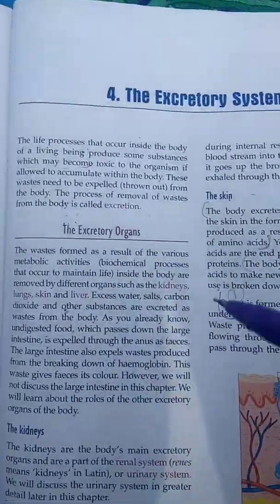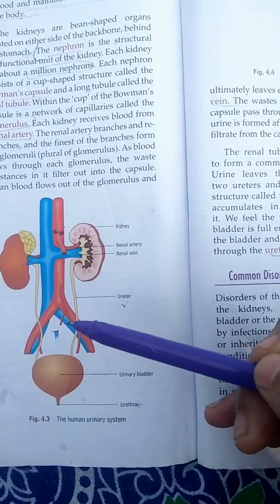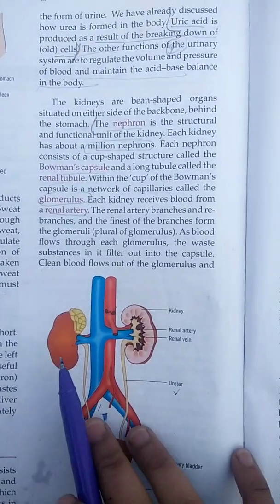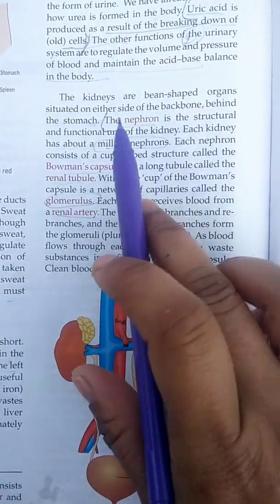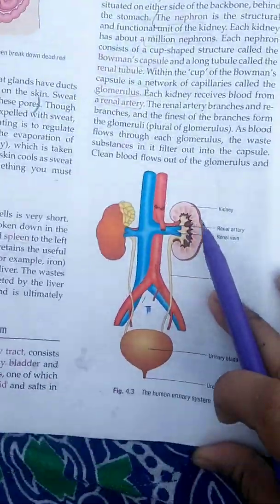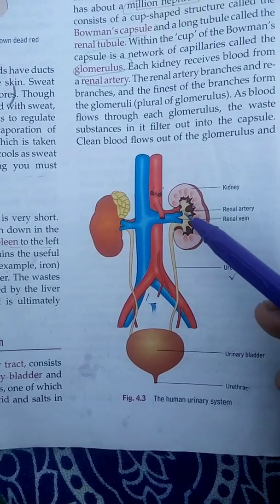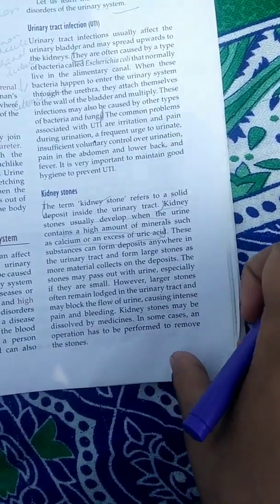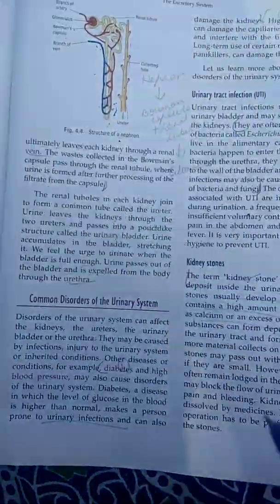Class-7, Subject-Biology, Video-48, Chapter-4, Part-3 by Mrs Proveen Manhas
Video no-48, Biology,Class-7th, Part-3, Chapter-4 (The Excretory System)